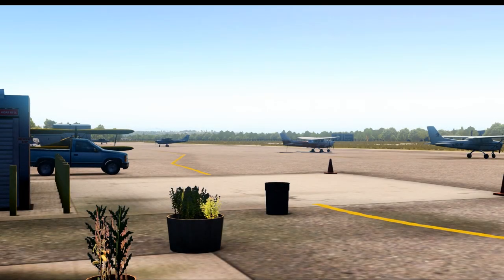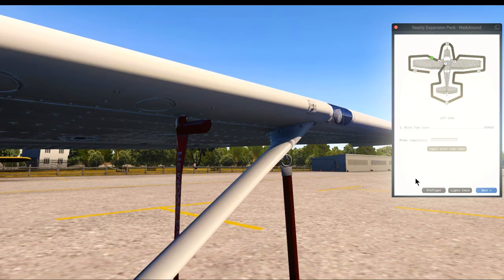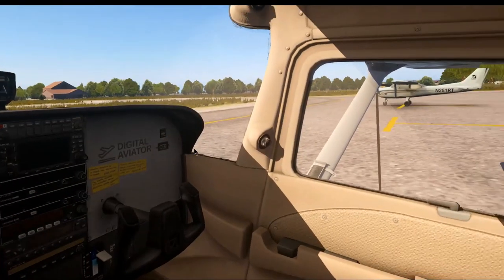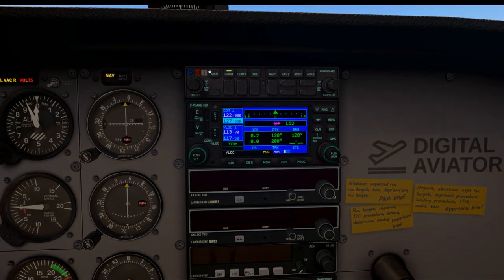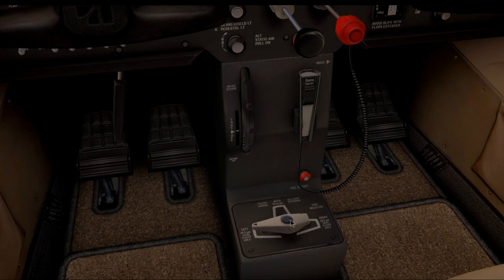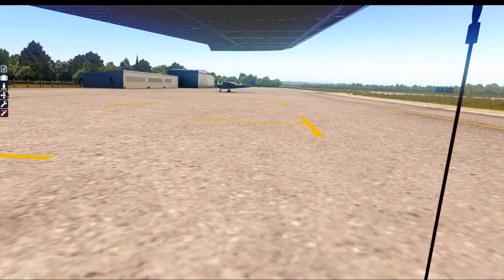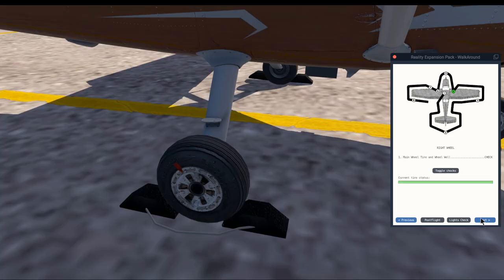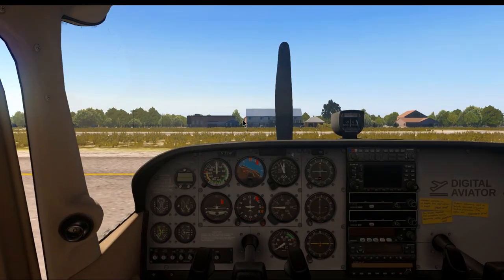Flight Sim School | Ep-2: Preflight | X-plane 11 | C172 REP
In the preflight inspection we perform a full scan of the plane to verify it's safe to fly. We check fuel levels, engine oil, flight controls, instruments, avionics, tires, lights... no part of the plane should be unchecked before we start the engine.

-And here is a list of all add-ons, hardware and other parts of my setup